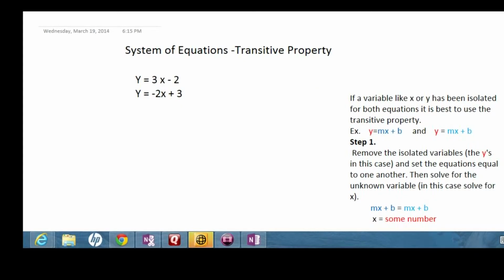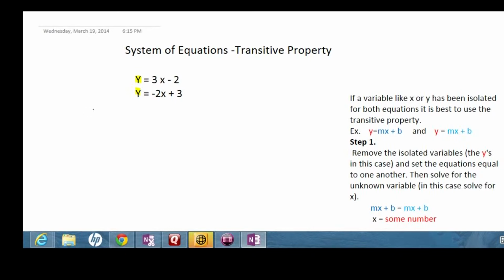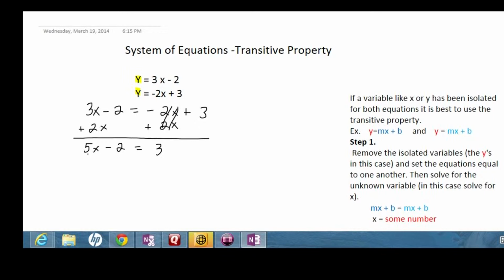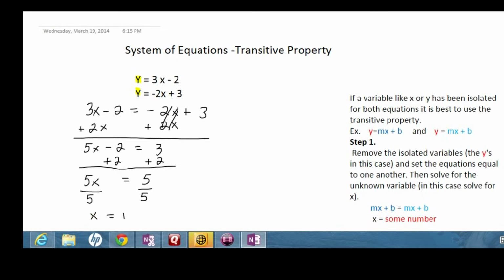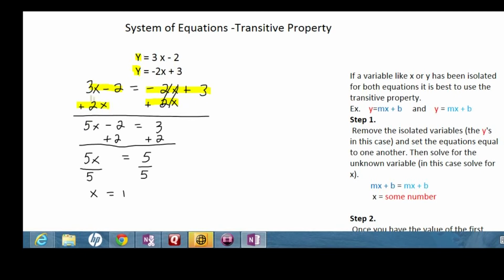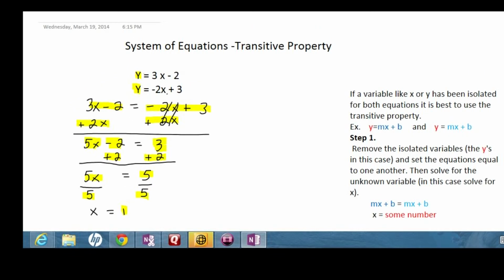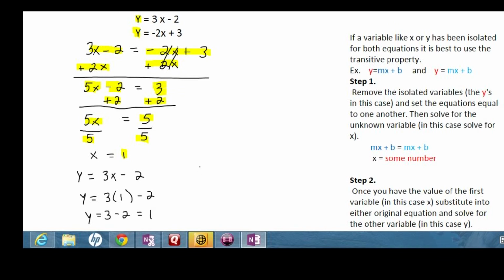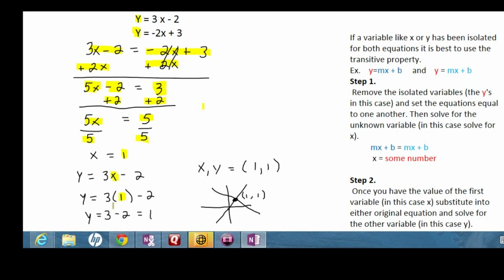Unit 7 Transitive Property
Transdddddd